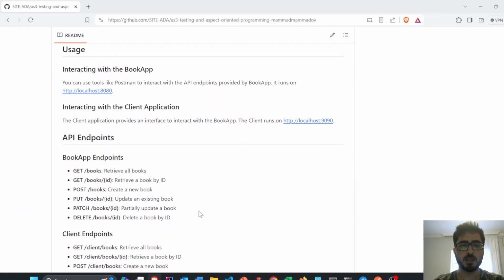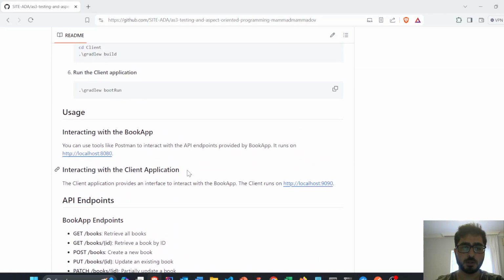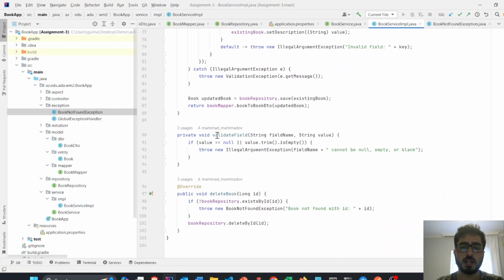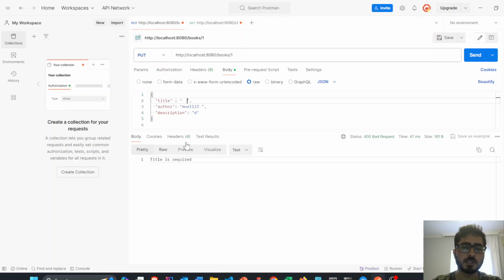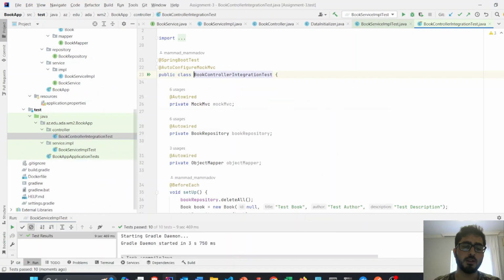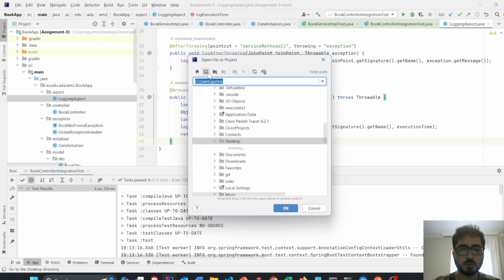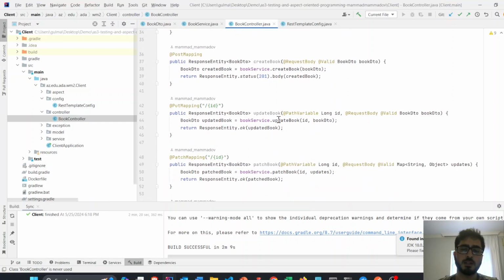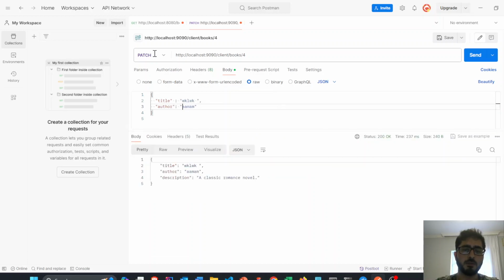WM2 Assignment 3